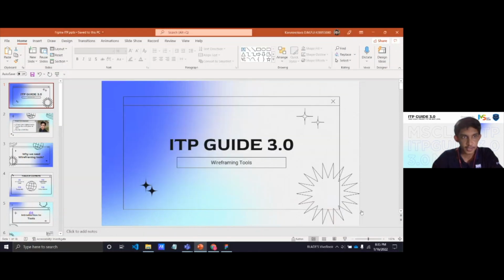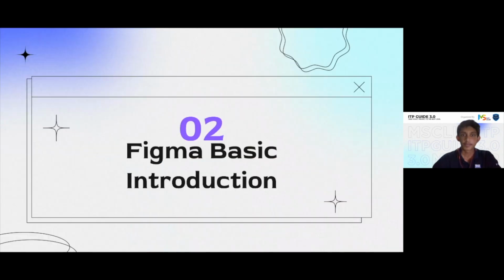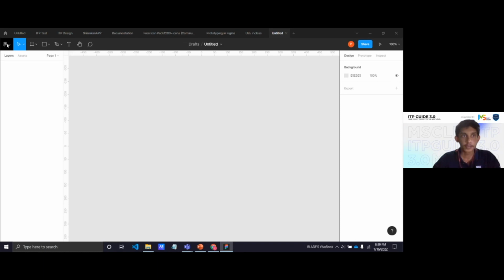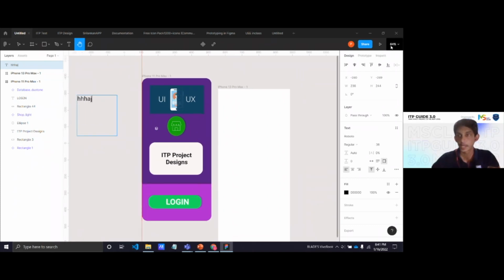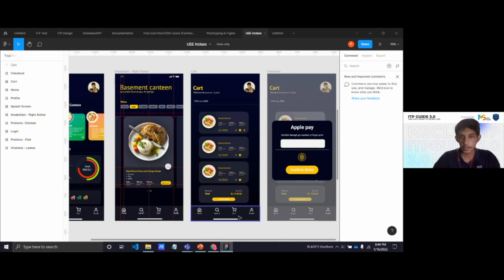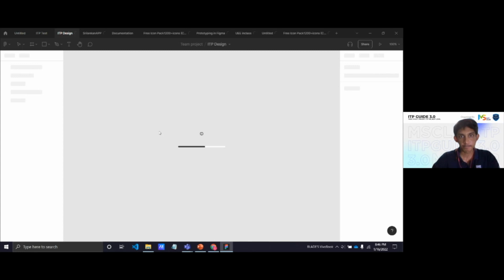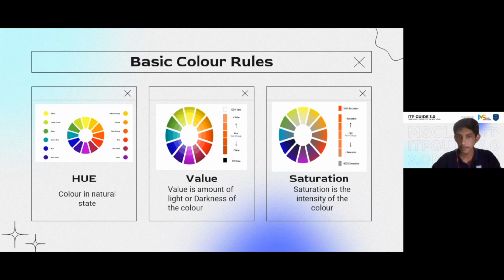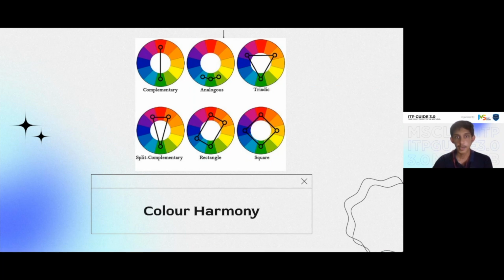ITP Guide 3.0 | Introduction to Wire-framing Tools | Pasan Karunasekara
ITP Guide 3.0 was an event organized by MS Club of SLIIT to make an awareness among students regarding the "Industry Training Project".

ITP Guide happened in 2022 for the third consecutive time. Our committee members have done 6 different sessions regarding how to do an Industry level project successfully. And the above session was done by "Pasan Karunasekara" under the topic "Introduction to Wireframing Tools".

⌛ Timestamps
(02:55) - Introduction to tools
(03:36) - Figma basic tutorial
(11:25) - Typography
(14:13) - Colour Science

ITP Guide will guide you through the correct path to explore your true colors in your project, and to stand out in the Software Industry.

🎥 Edited by,
Pasindu Wijesinghe